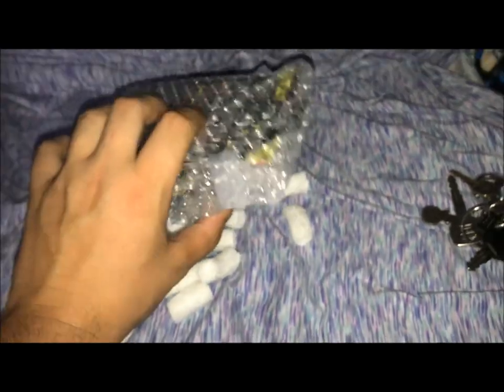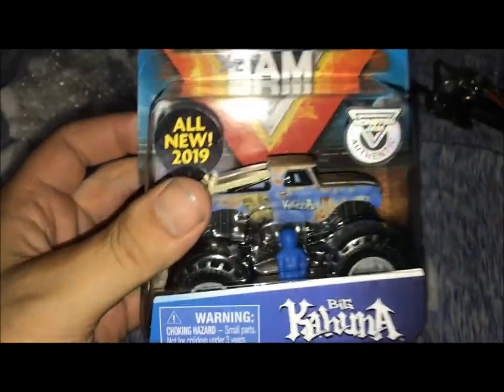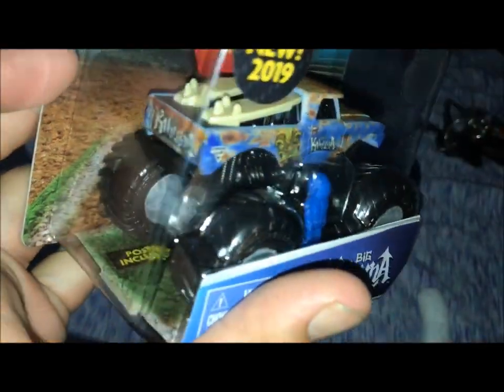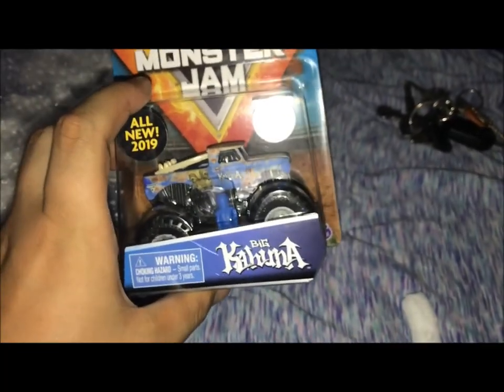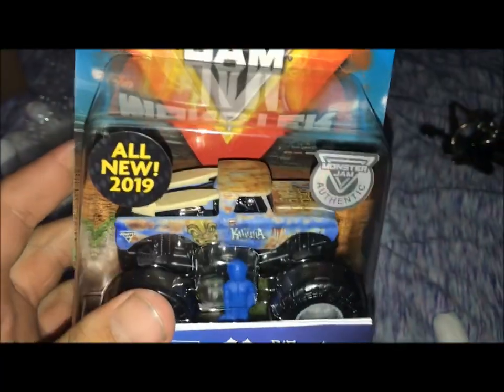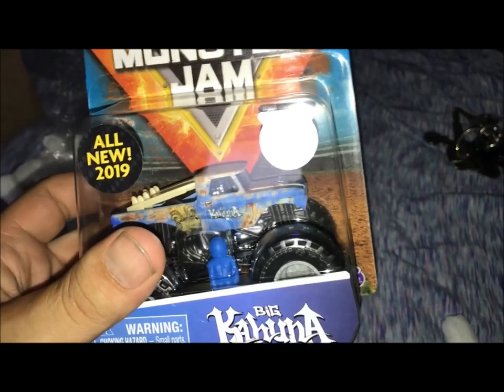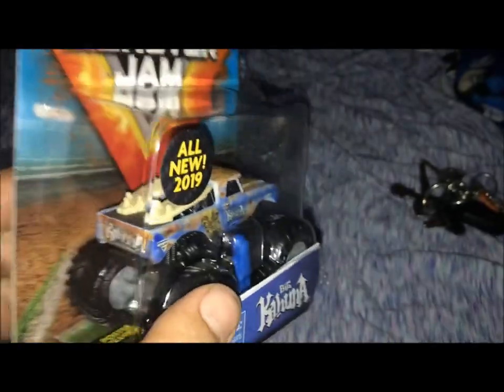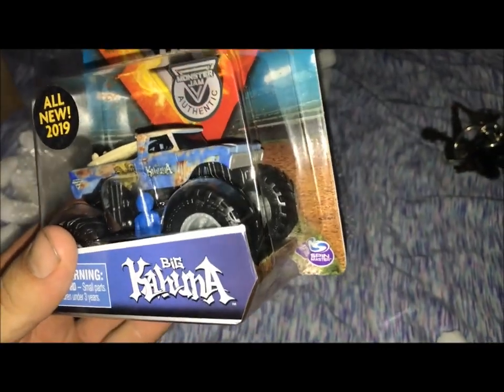Spin Master Monster Jam Mystery Mix 04 Unboxing Part 2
Today We Got Other Mix 04 Mystery Package, we just need one more truck to complete Mix 04, but will we get it Today? please just let it be Big Kahuna, any way no matter what it is this is fun to open theses haha